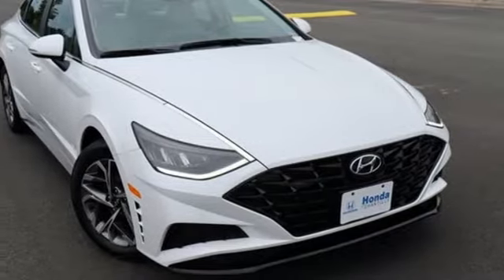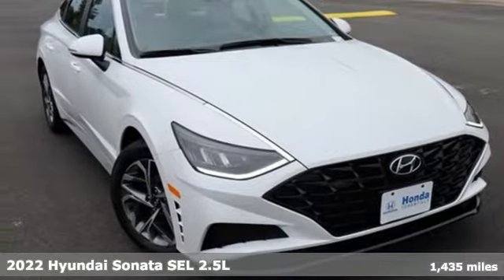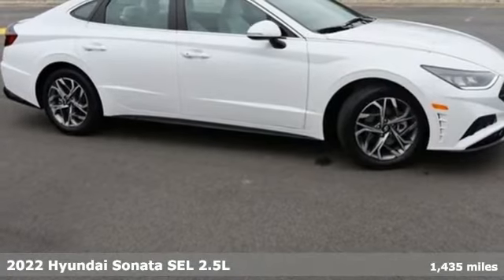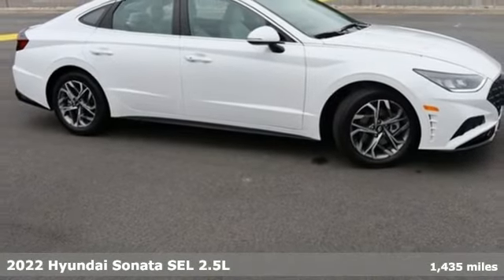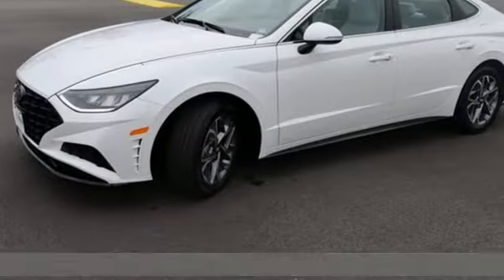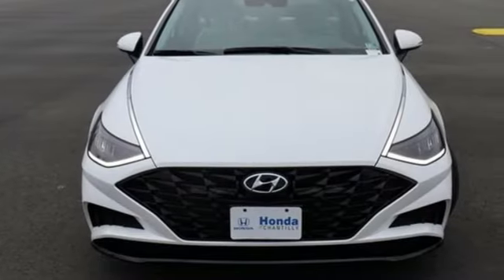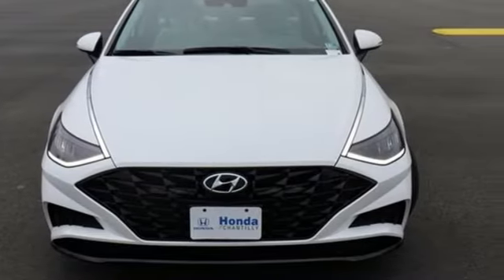Used 2022 Hyundai Sonata Washington DC MD Chantilly, DC HP22193 - SOLD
Year: 2022
Make: Hyundai
Model: Sonata
Trim: SEL
Engine: 2.5L I4
Transmission: 8-Speed Automatic with Overdrive
Color: White
Interior: Dark Gray
Mileage: 1435
Stock #: HP22193
VIN: KMHL64JA7NA191925
CARFAX One-Owner. Clean CARFAX. Quartz White 2022 Hyundai Sonata SEL 8-Speed Automatic with Overdrive FWD 2.5L I4brbrOdometer is 6953 miles below market average! 27/37 City/Highway MPGbrbrbrWe make every effort to provide accurate information but please verify options and price with management before purchasing. All vehicles are subject to prior sale. All financing is subject to approved credit. Dealer installed options are additional. Stock photo colors, options and trim levels may vary. Not responsible for typographical errors. Published price subject to change without notice to correct errors and omissions or in the event of inventory fluctuations. Vehicle offers/prices & internet price quotes valid for 48 hours from initial posting date, subject to change by dealer/manufacturer without notice. Vehicles may be in transit to dealer. Vehicle photos may not match exact vehicle. Please call to confirm availability status. All prices exclude taxes, title, license, and a $899 documentation fee. Model tested with standard side airbags (SAB). Government 5-Star Safety Ratings are part of the National Highway Traffic Safety Administration (NHTSA). New Car Assessment Program **Based on model year EPA mileage ratings. Use for comparison purposes only. Your mileage will vary depending on driving conditions, how you drive and maintain your vehicle, battery pack age/condition, and other factors.

Address:
4175 Stonecroft Boulevard